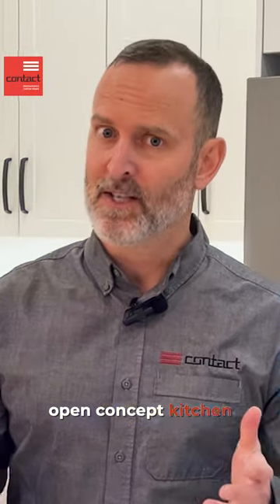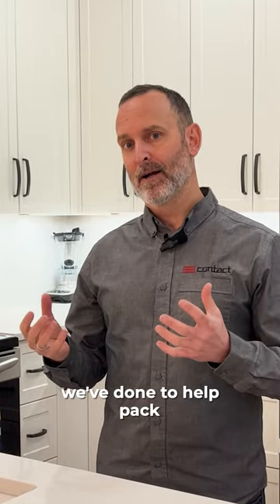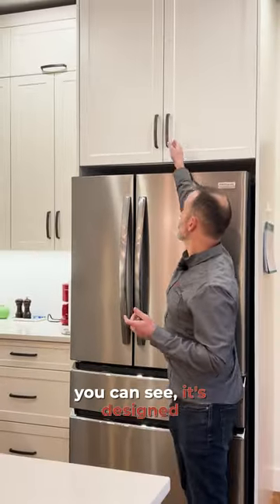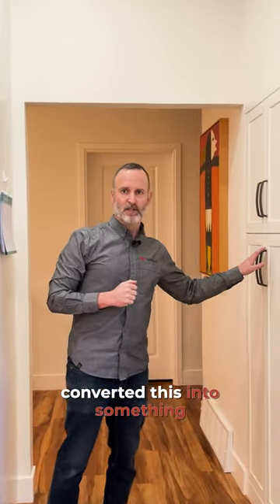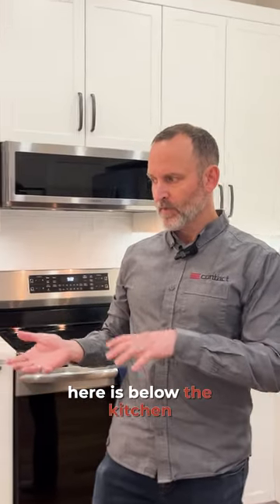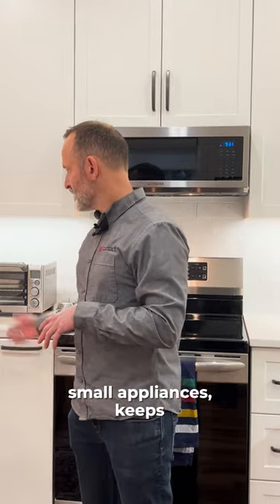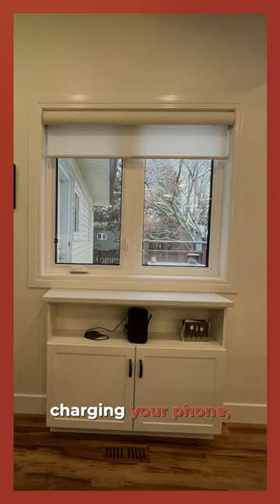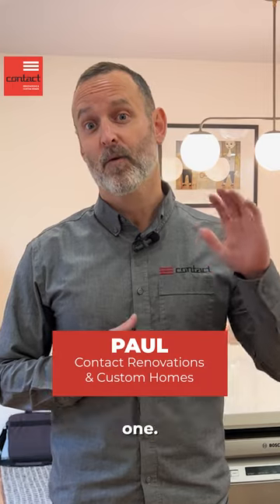Blowout a Kitchen Wall Without Losing Storage!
Dreaming of an open concept kitchen but worried about losing storage? Check out these smart solutions we used for a client to maximize space!